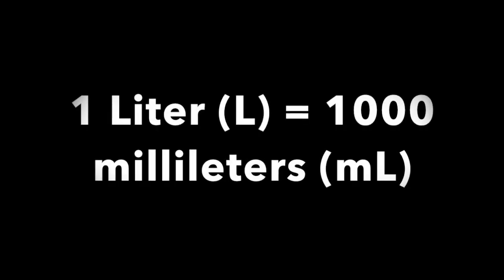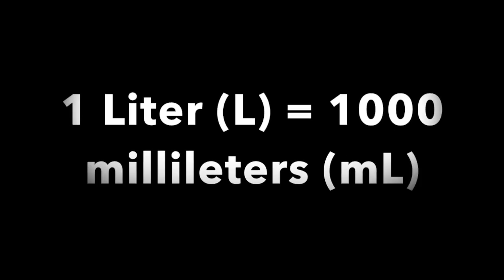Volume: 1 L and 1 mL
Here's what 1 liter of liquid and 1 milliliter of liquid look like!